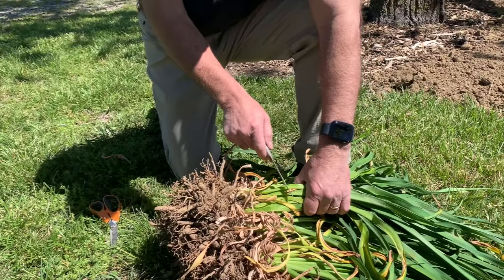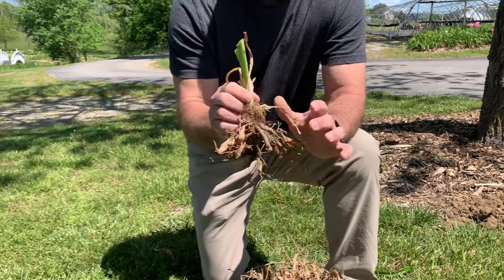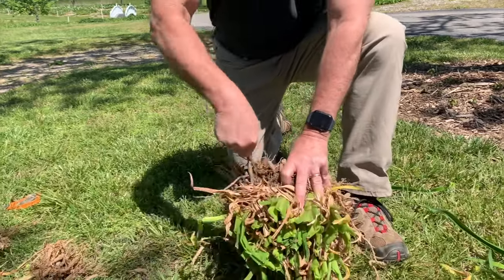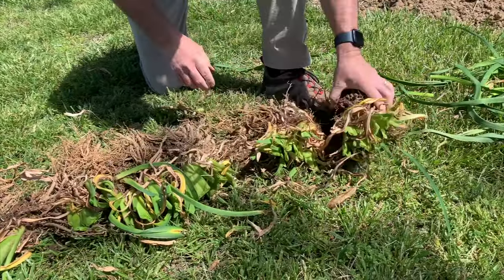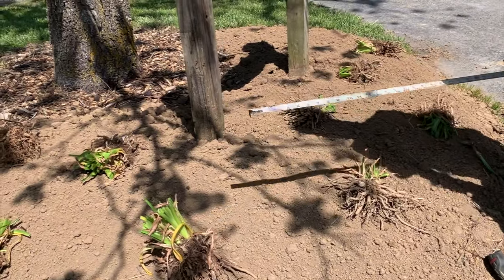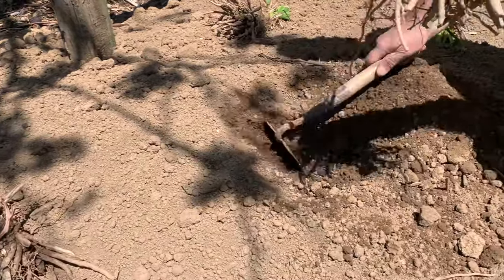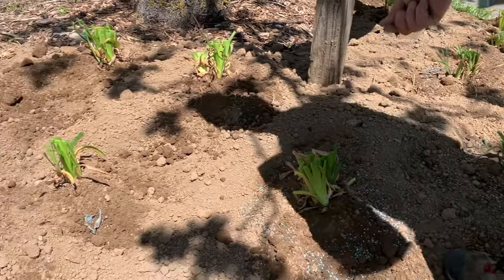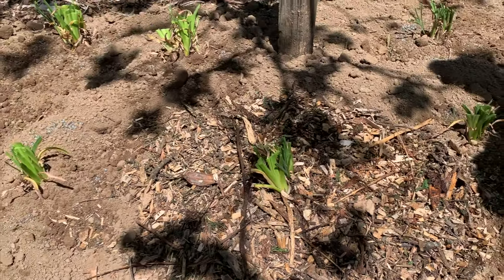PLANT A DAYLILY BED | Everything You Need for Successful Planting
We get a lot of questions on how to plant daylilies; how to divide daylilies; how much fertilizer to use; and if mulching is necessary. So we thought we'd film a video that addressed all those questions... and probably a few you hadn't thought to ask!

In this video, Ken Oakes plants a daylily bed in our display garden. Beginning with a bare piece of earth, he walks us through the process of dividing and planting daylilies all the way to the goal of a finished daylily bed. Plenty of daylily wisdom is shared along the way!

0:00 Intro
0:31 Why Should You Trim Daylilies?
1:18 How Do You Trim Daylilies?
2:02 How Do You Divide Daylilies?
4:22 How Far Apart to Plant Daylilies?
5:30 Planting Daylilies
5:48 How Deep to Plant Daylilies?
6:41 Fertilizing Daylilies
7:38 The Importance of Mulch